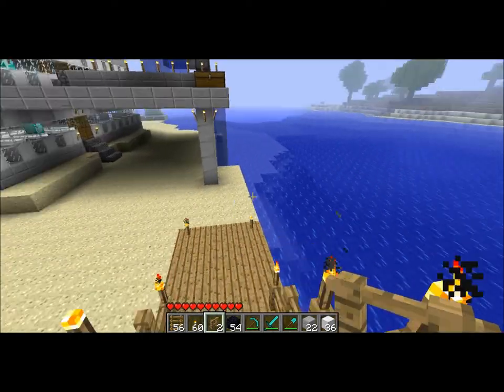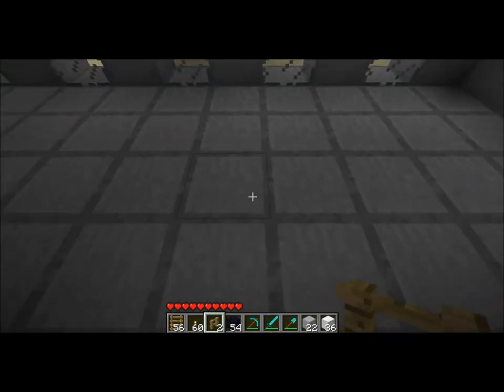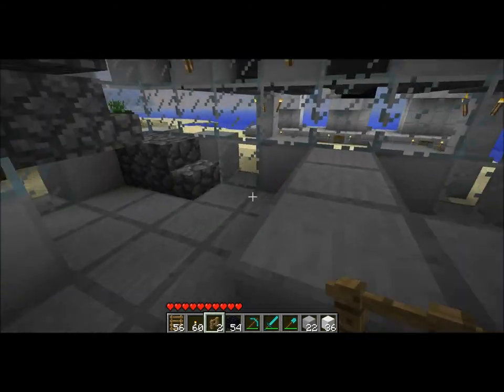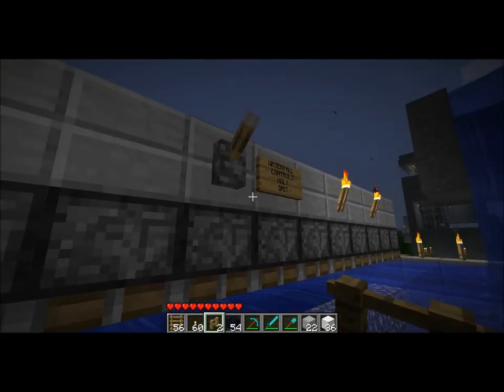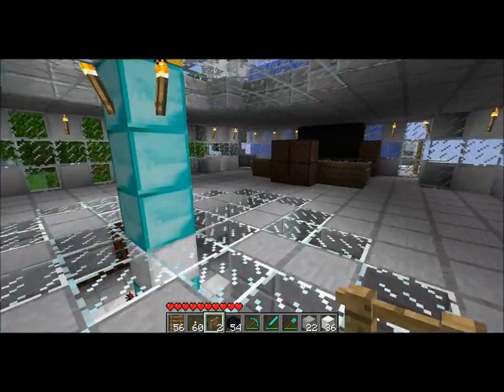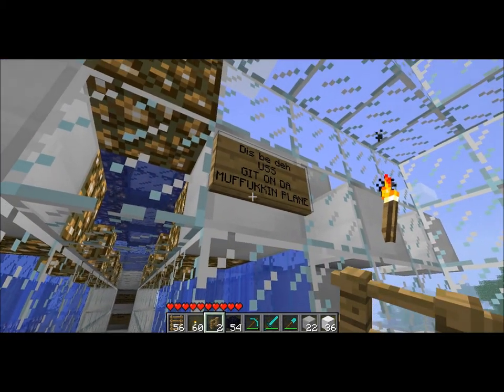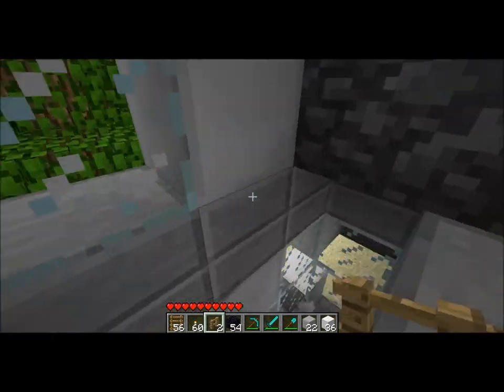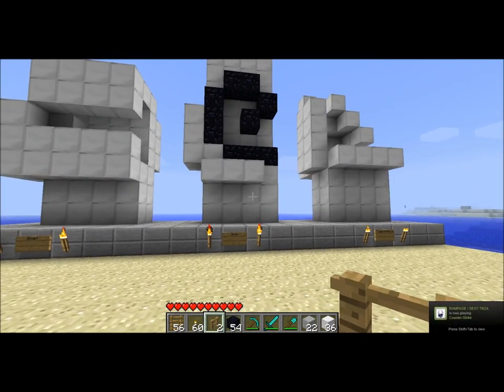Minecraft Mega Builds: My house in Steve's server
I may be doing some "LP's" in this server in times to come. Not sure.